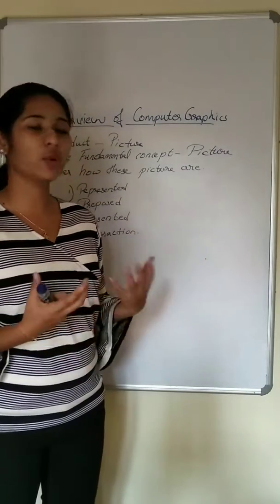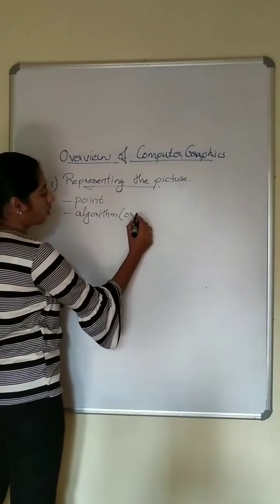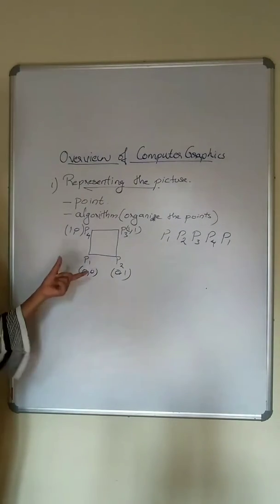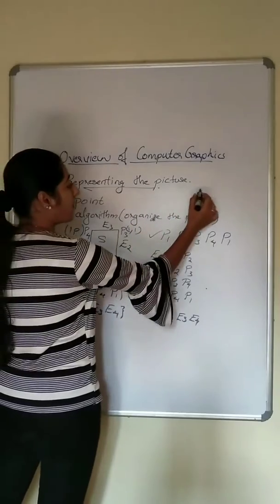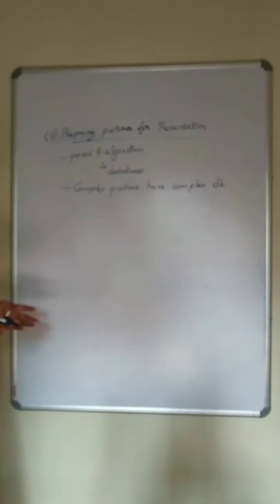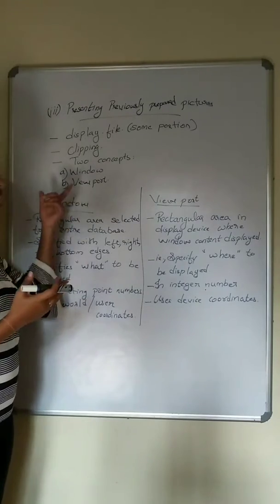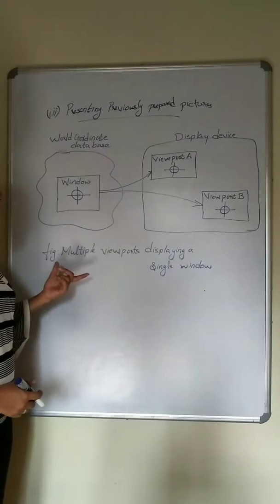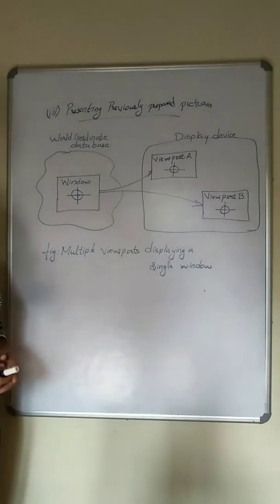Overview of Computer Graphics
Note:
 For polygons, the start an end points should be same {p1,p2,p3,p4,p1}